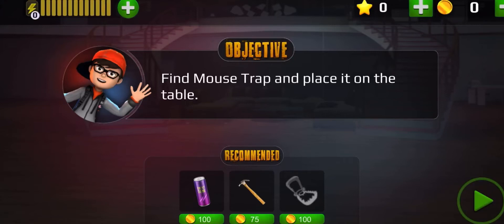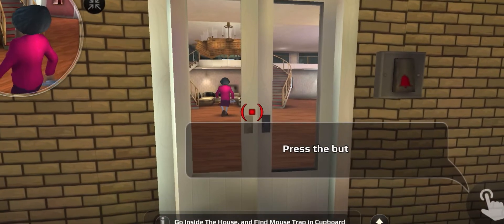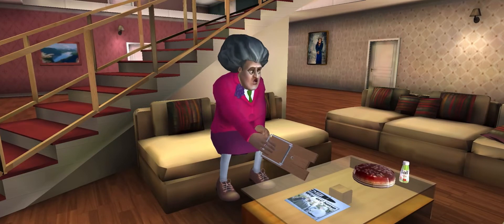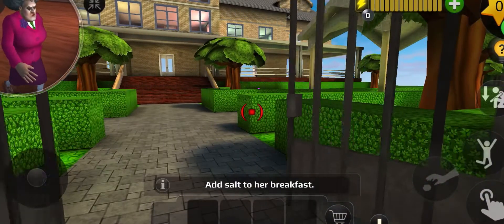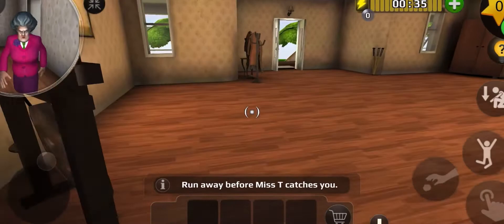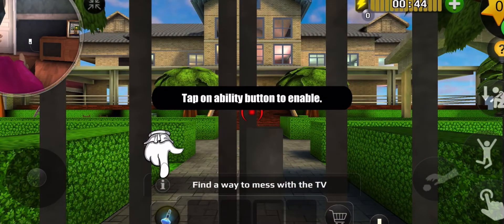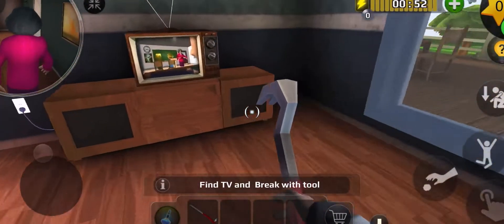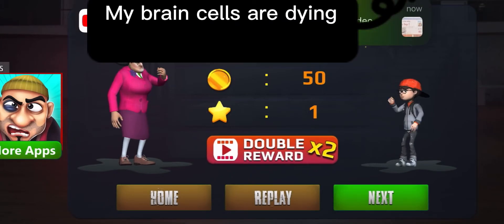Bad horror mobile games episode 3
This game actually makes my brain cells hurt,
The reason this is uploaded on April fools day is because this game is a joke